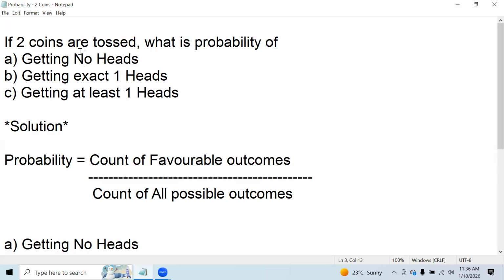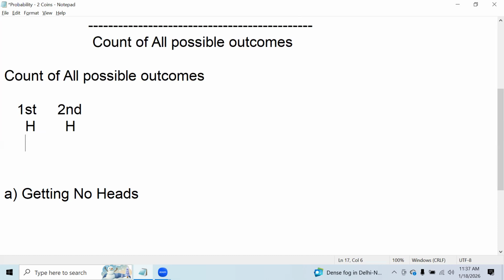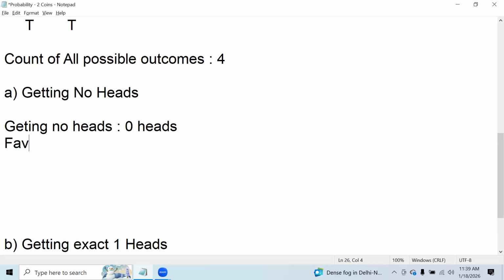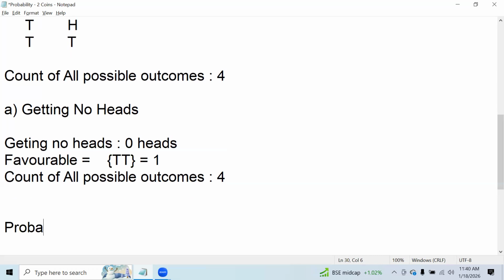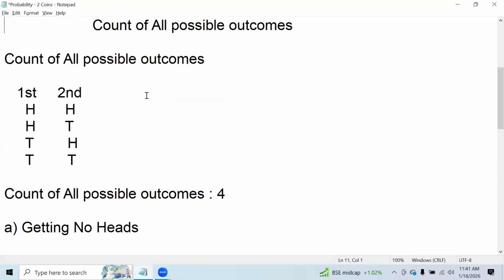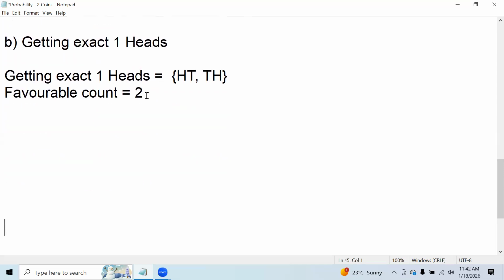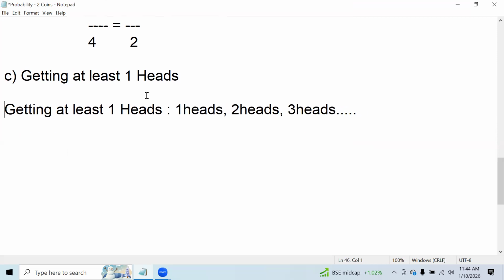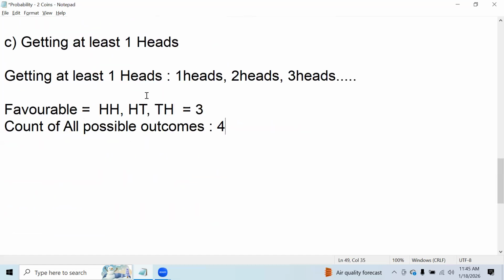Probability - 2 Coins